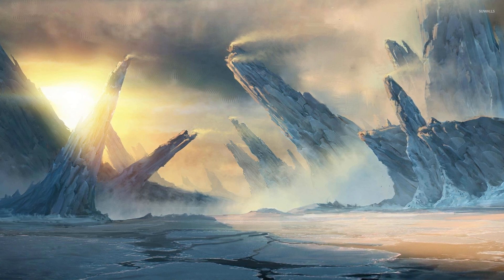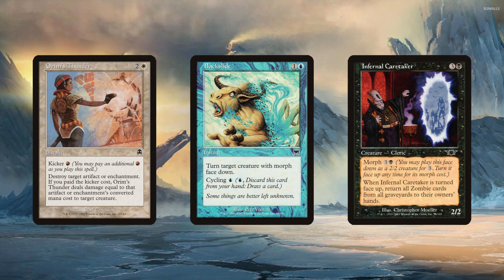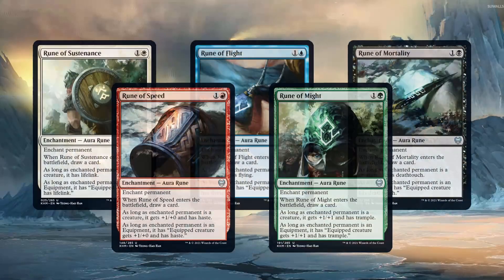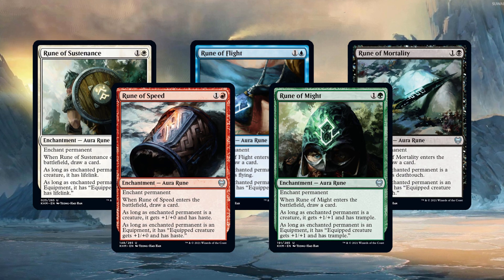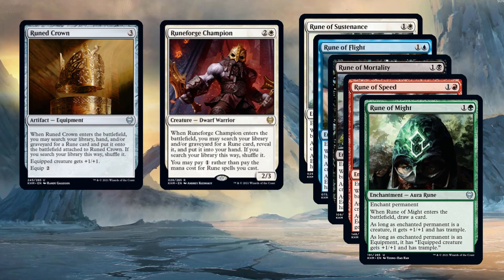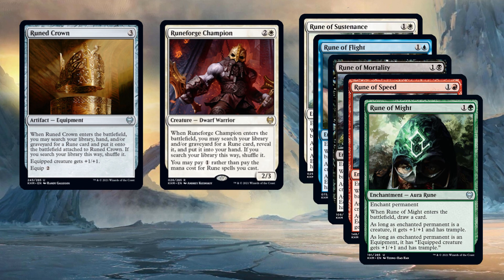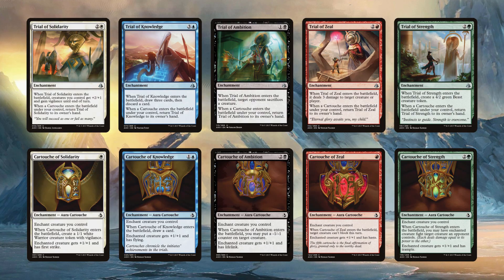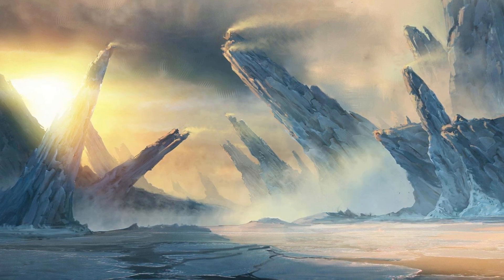Thinking Small | Quick Tips #5 | MTG Custom Card Design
Not every mechanic or keyword needs to be a focus of an MTG format. Sometimes, you need to think smaller. In Quick Tips, StrataGames gives insight into specific aspects of designing Magic the Gathering Custom Cards.